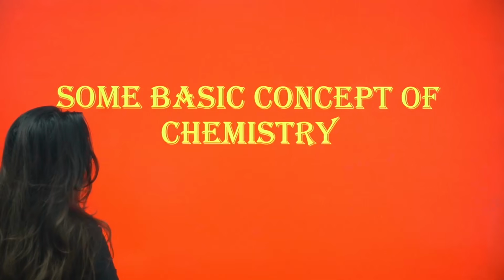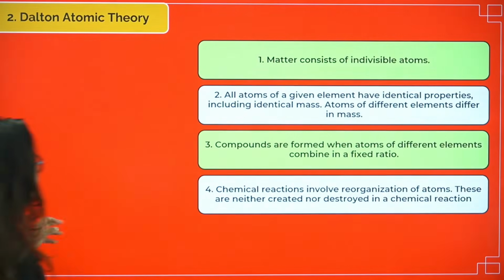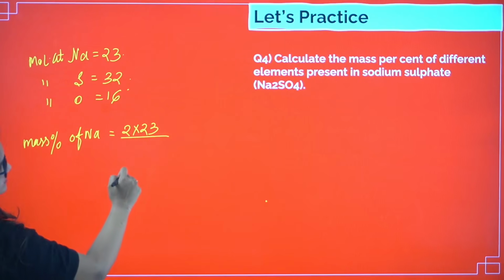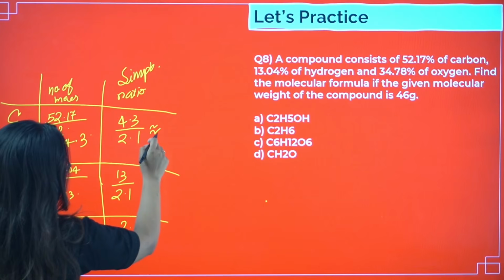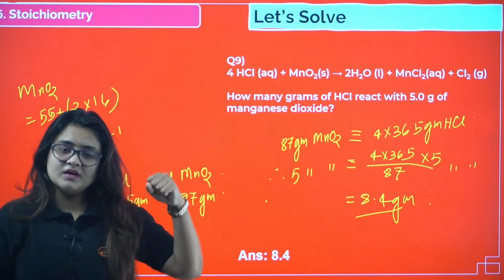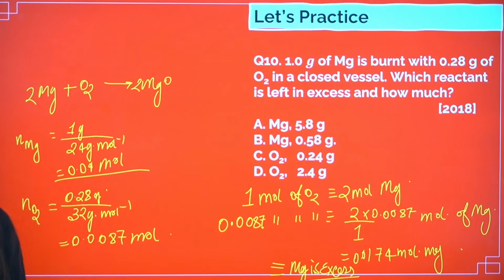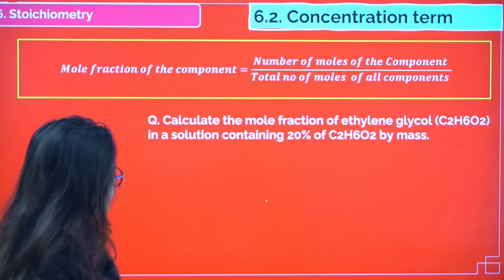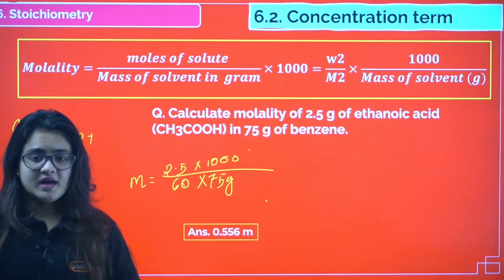Some Basic Concepts of Chemistry One Shot ⚡ | KCET Chemistry | 1st PUC | KCET 2026 Masterstroke 🚀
🙋 Important Videos for KCET 2026 Exam:
📘 All About KCET 2026 – 🛣️ Roadmap, 📚 Study Plan, 📖 Books & 🔗 Resources: